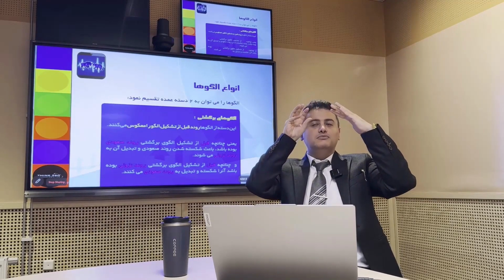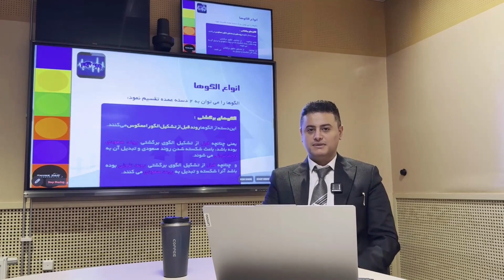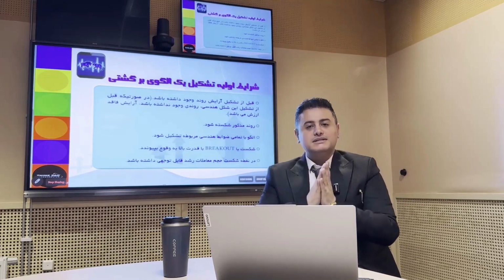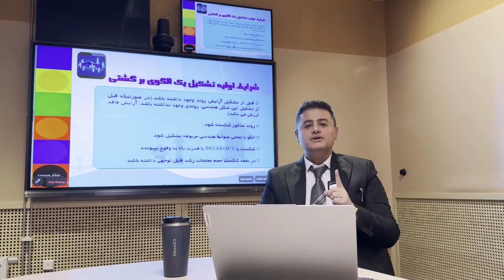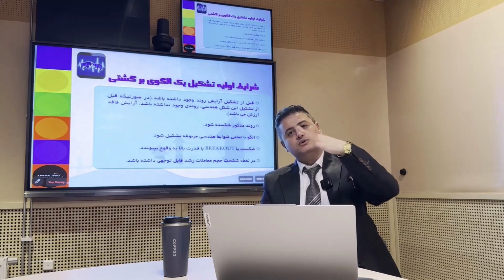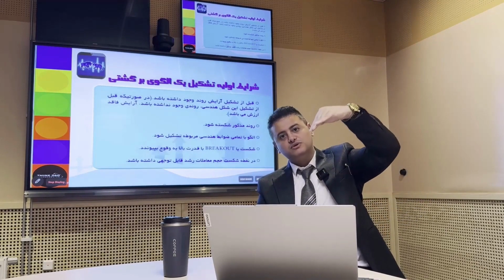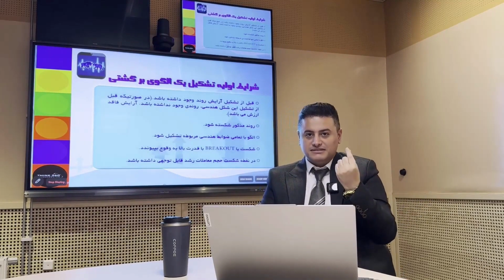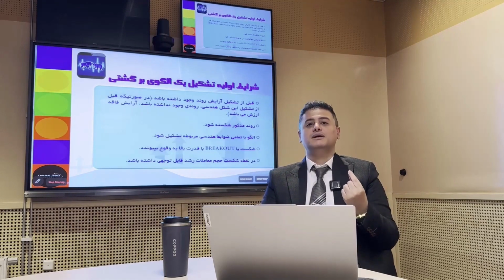7 Price Patterns in Technical Analysis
In this educational video, you will learn about the charms of technical analysis. Price patterns are generally a starting point for the charms of technical analysis. Watch this video carefully.